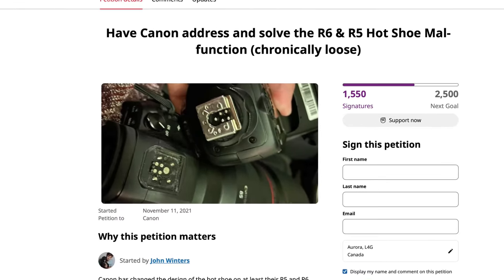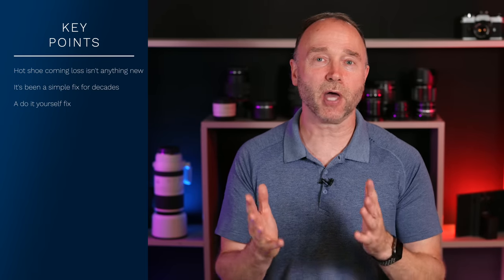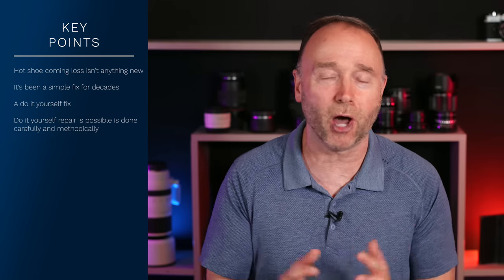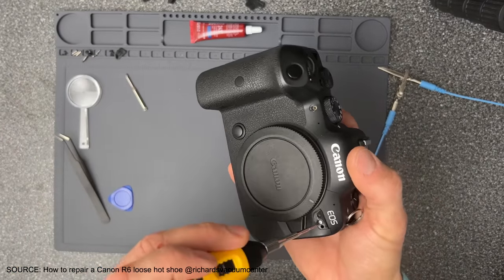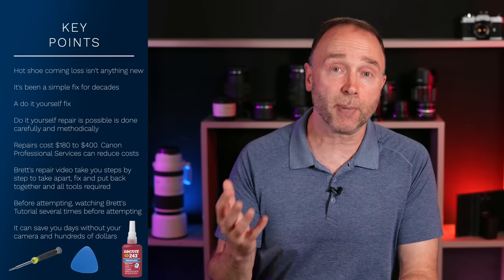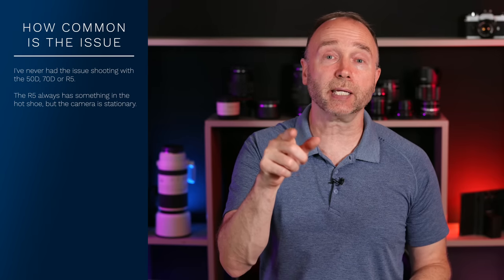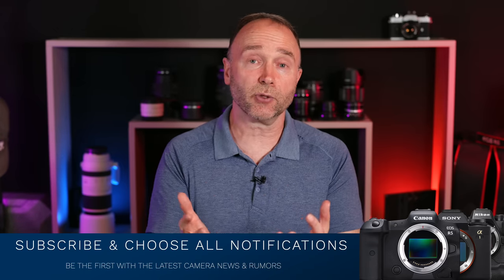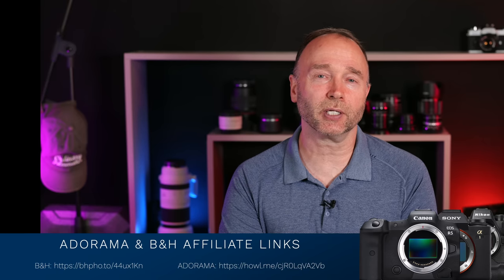Canon EOS R System: Major Flaw?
Does Canon EOS R System Have a Major Flaw or it is Overblown?
🛒 Save $850 on the Canon R5 & R3 at B&H

👍 Need a 60 minute consultation  👍

0:00 Canon Hot Shoe problem
7:32 Subscribe & follow